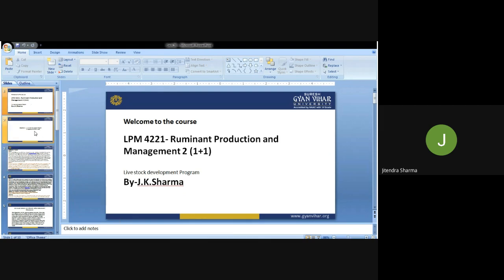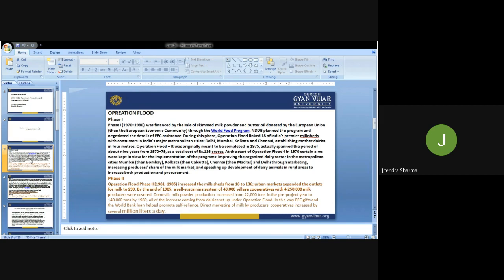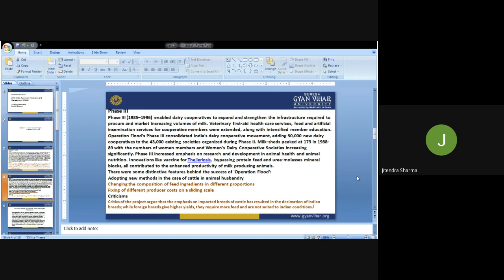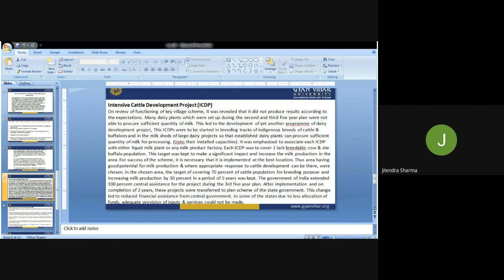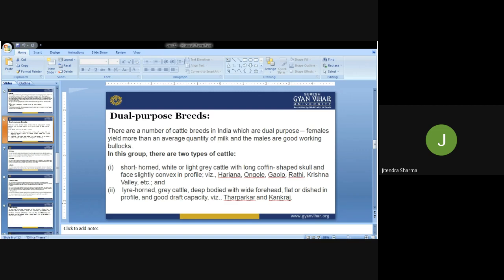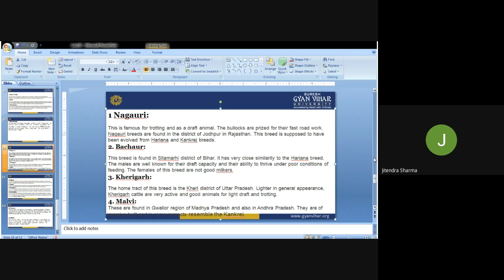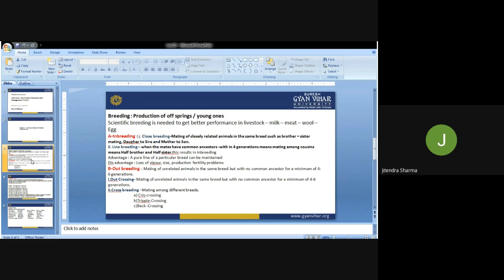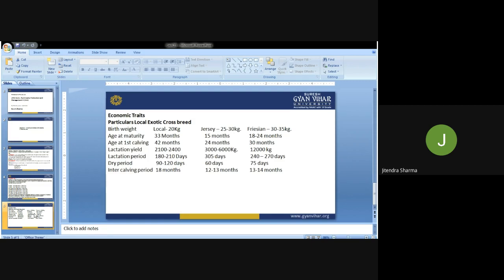Growth in Livestock Production & Breeding management after Independence By Mr. Jitendra Sharma